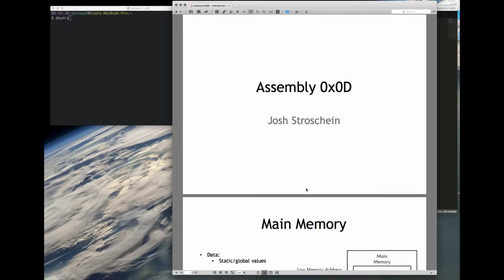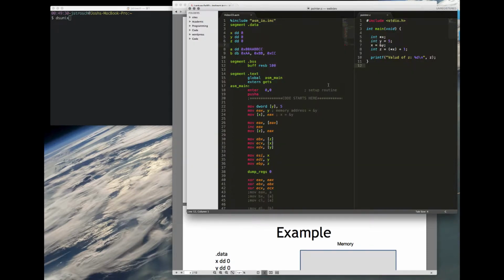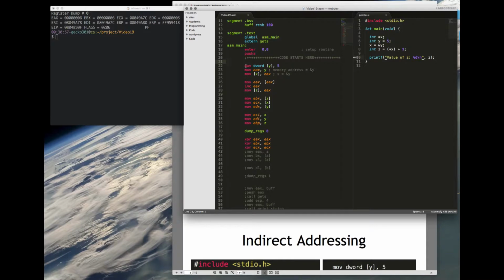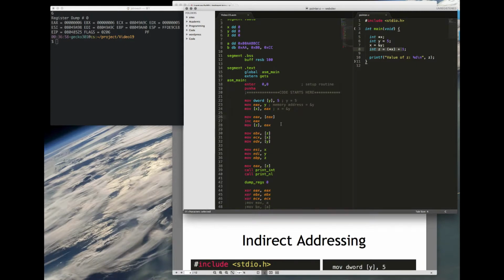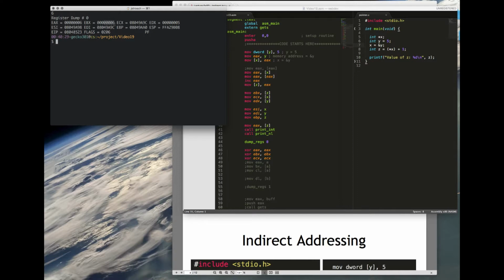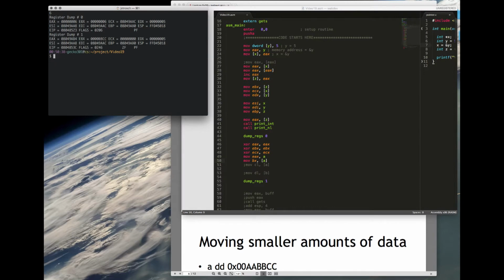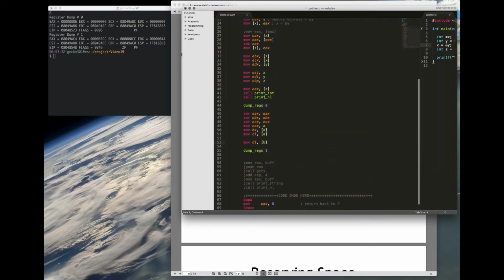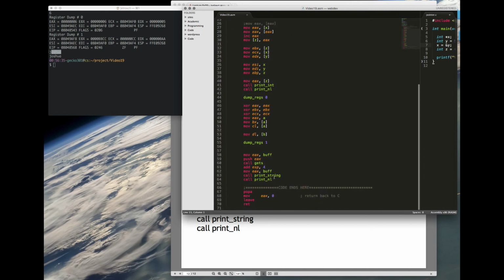25 - Indirect Addressing